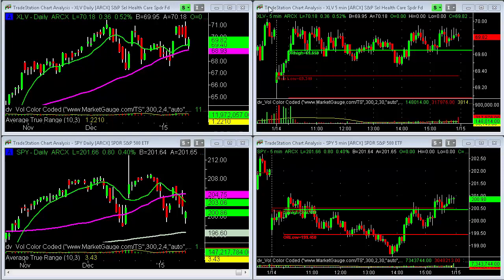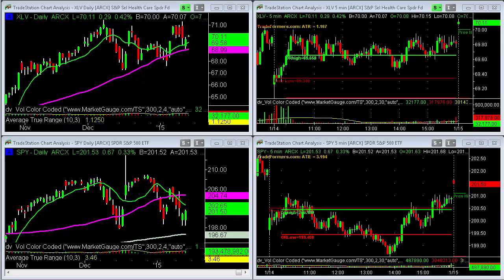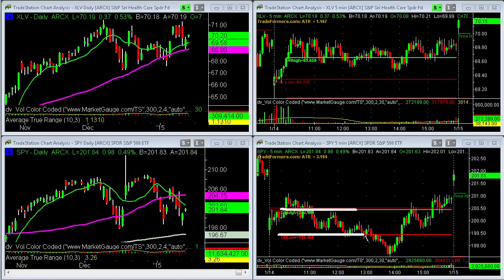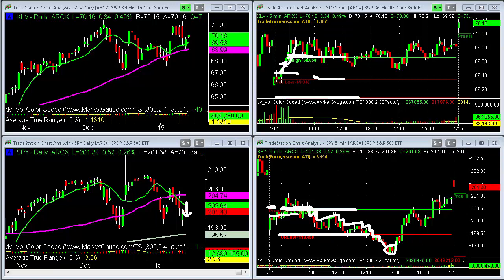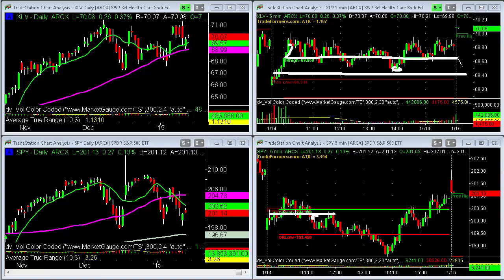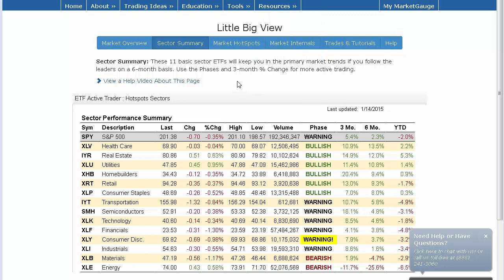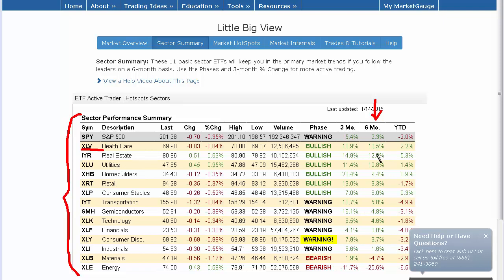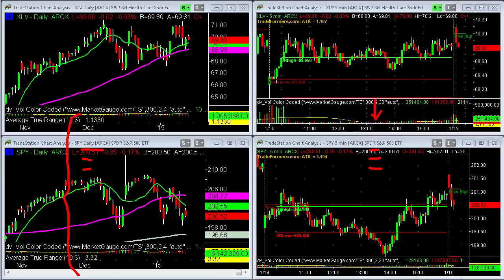Use The Opening Range On A Gap Down Day For Better Trades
When the market gaps the O.R. can help you find, and execute the best trades.